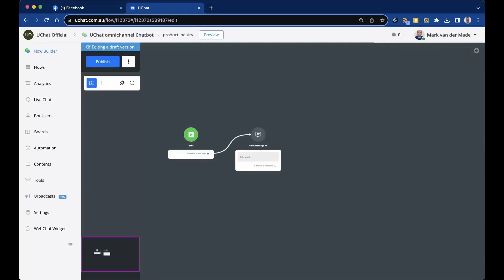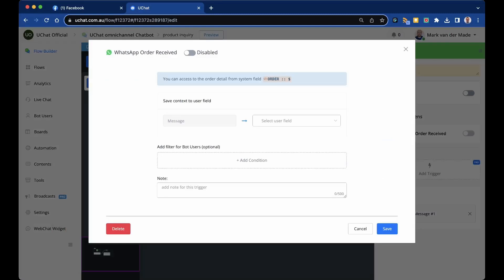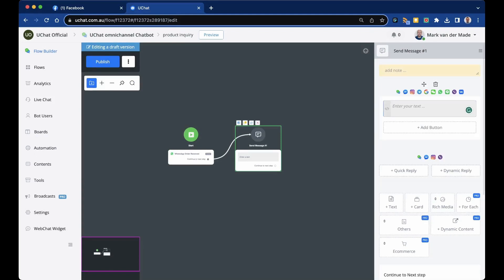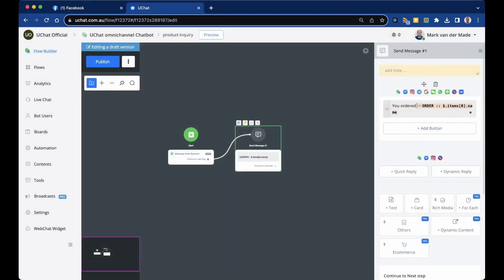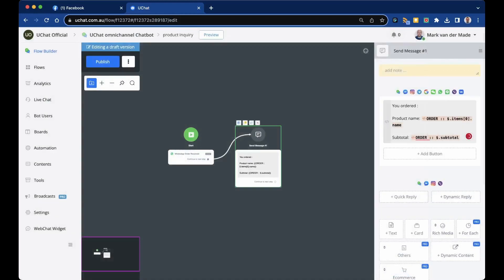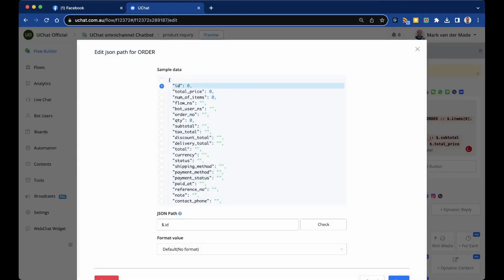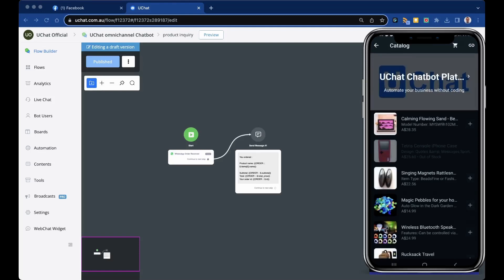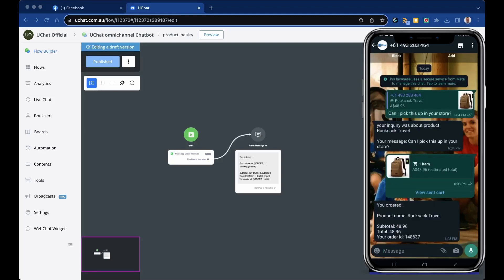WhatsApp Order trigger automation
When a customer orders through your WhatsApp native ecommerce store it is important to be able to collect all the product details and trigger the customers next step like checkout or collecting the delivery information

In this video we show you how to use our native trigger to do just that